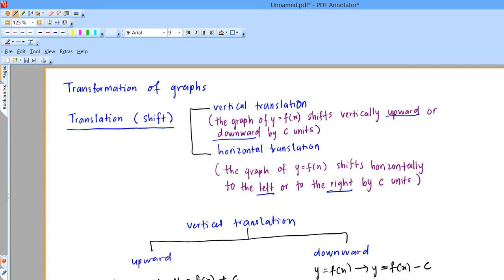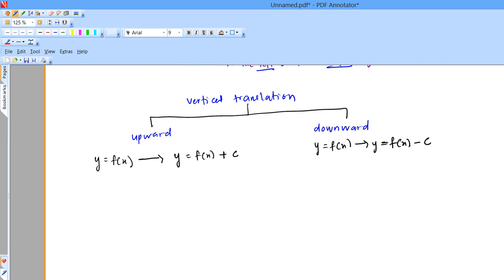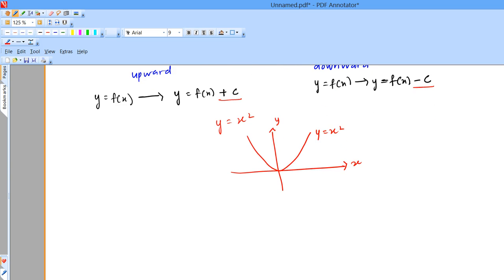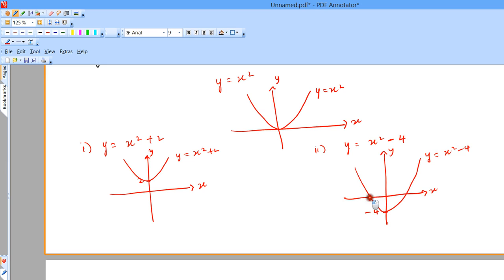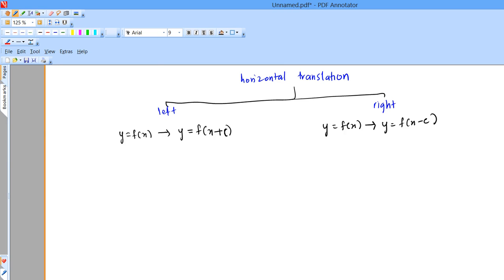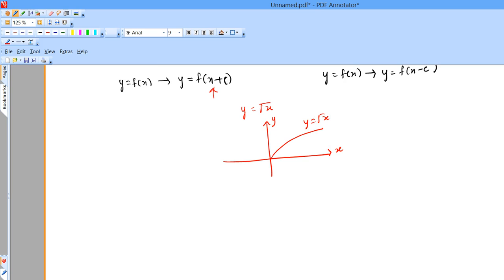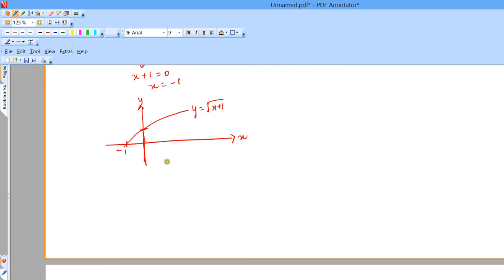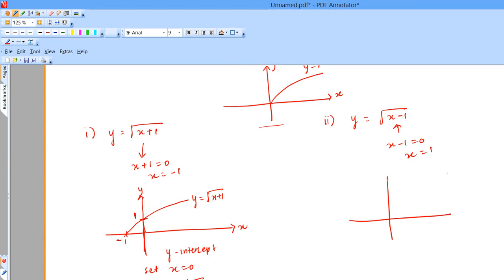TRANSFORMATION OF GRAPHS TRANSLATION